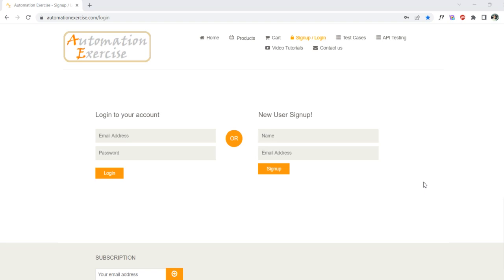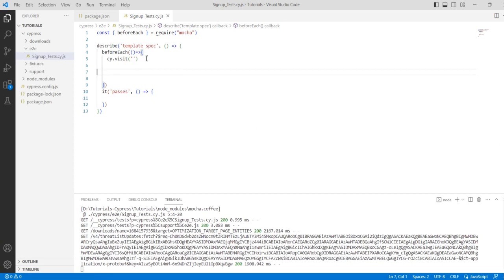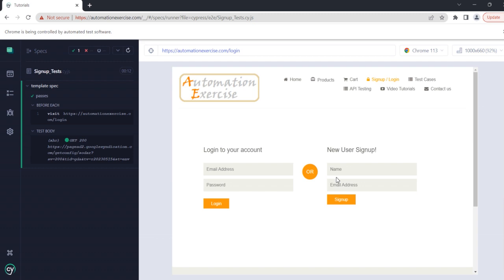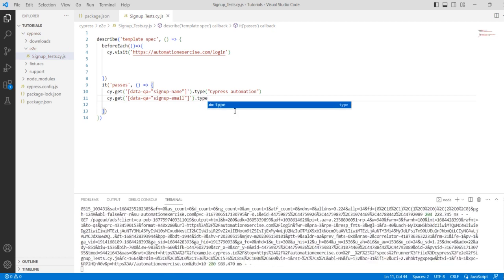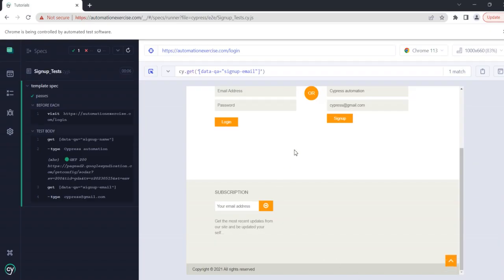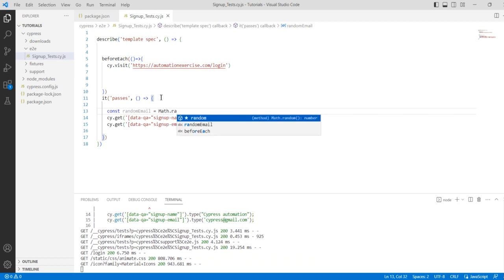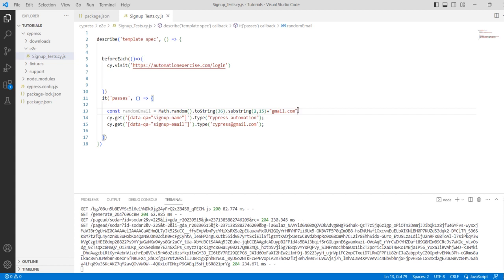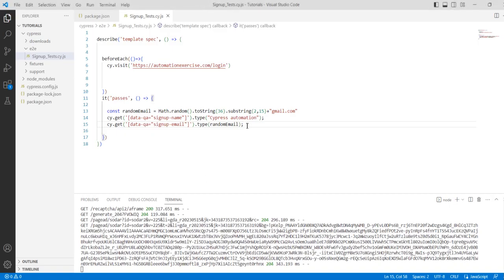How to use Random Email in Signup Page Using Cypress?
Learn how to automate the Signup Form in Cypress by using random emails on runtime.
In this Cypress tutorial, you will learn how to generate random emails using JavaScript's Math.random() function and string concatenation. By following a simple code snippet, you can dynamically create random email addresses for testing purposes.

The video starts by introducing the concept of generating random emails and the importance of this functionality in test automation. It then dives into the code implementation using Cypress, a popular JavaScript end-to-end testing framework.

how to define a constant variable called "randomEmail" using the Math.random() function. The random string is generated by converting a randomly generated number to a string with base 36, and then extracting a substring between positions 2 and 15. This substring represents the desired random alphanumeric string.

Next, the video showcases how to use this randomEmail variable within a Cypress test.

Throughout the video, the presenter provides clear explanations, step-by-step instructions, and code snippets to help viewers understand and implement the process. They emphasize the flexibility and utility of this method for generating random data in automated tests.

By the end of the video, viewers will have a solid understanding of how to generate random emails in Cypress using JavaScript, allowing them to enhance their test automation efforts with dynamically created data.

Note: It's important to ensure that the generated random email addresses do not interfere with any real user data and adhere to privacy regulations and best practices.